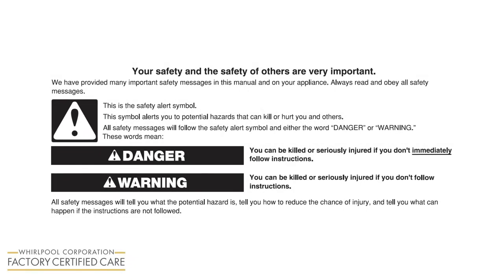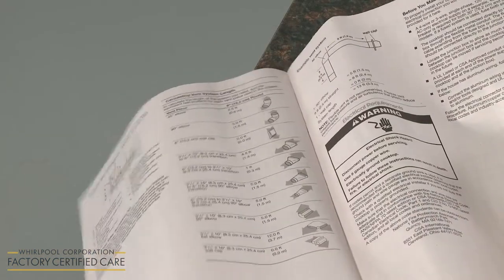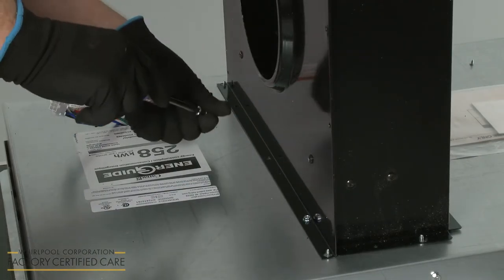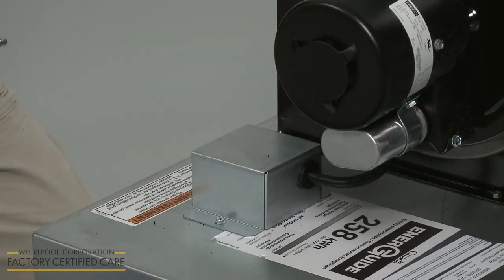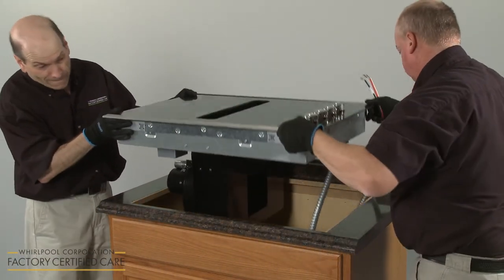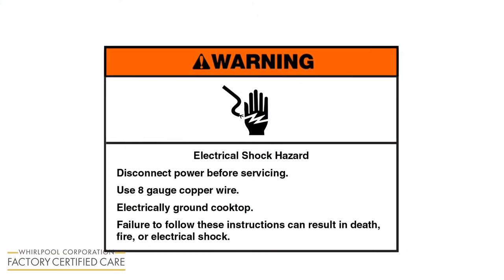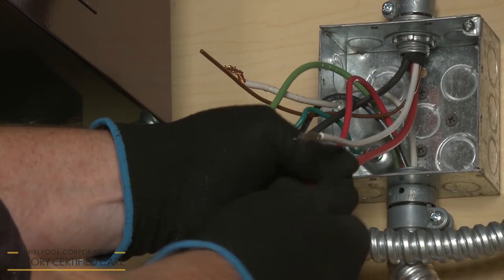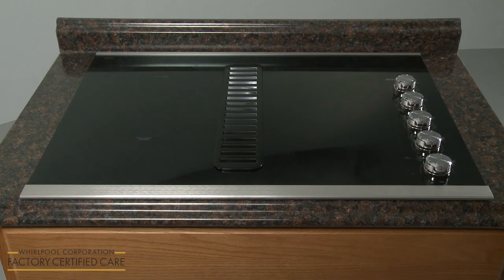Kitchen Aid Electric DD Cooktop Installation Model KCED600GSS